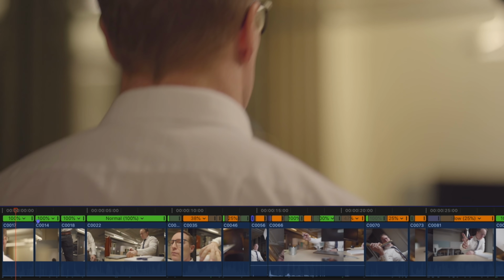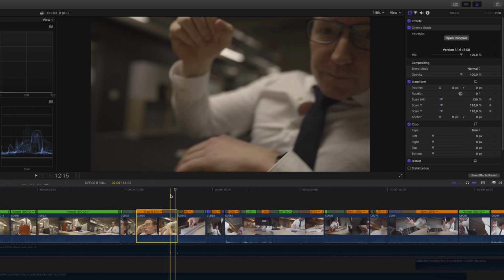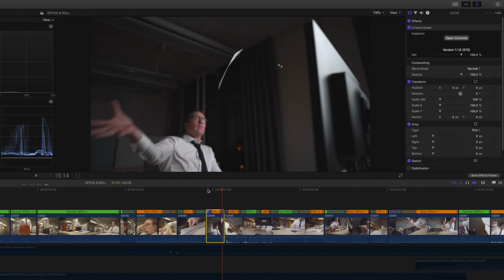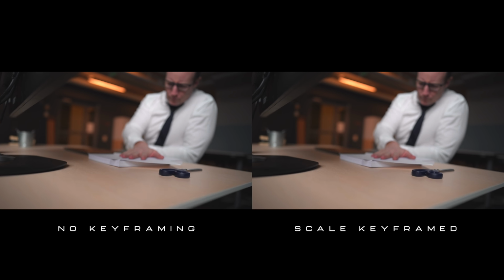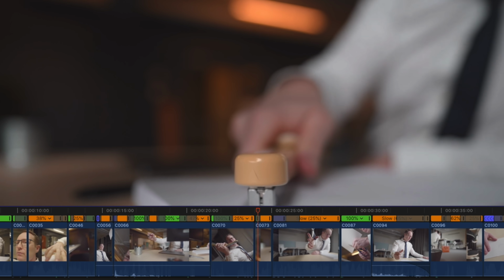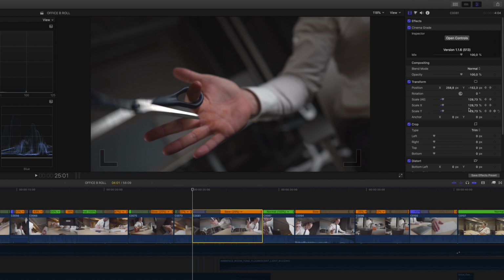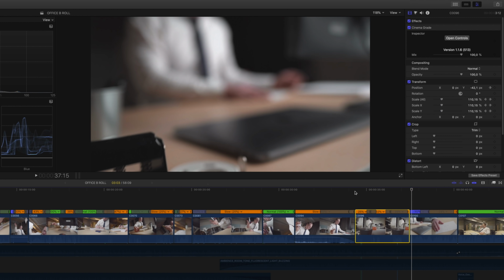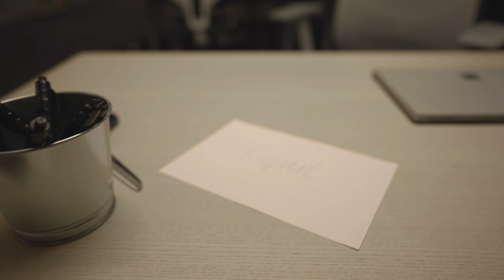EDITING BREAKDOWN OF A CINEMATIC OFFICE B ROLL | FINAL CUT PRO X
This is an editing breakdown of one of my most popular b roll videos, a cinematic office b roll! I go through the in depth edit of this entire sequence.

GEAR USED TO SHOOT THE VIDEO
SONY A7III
SONY 24MM GM
NANLITE 300
APUTURE 120DII

Color Graded With
CINEMA GRADE
COLOR FINALE PRO 2
BEST PLUGINS FOR FCPX

MY ESSENTIALS
2 MONTHS OF FREE MUSIC

DESK GEAR
MY MONITOR
MACBOOK STAND
NAS STORAGE